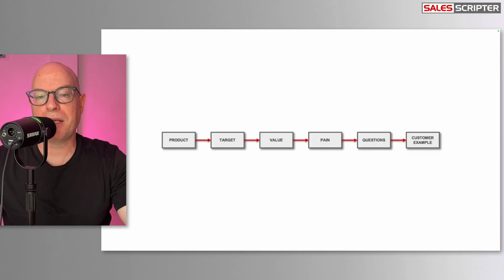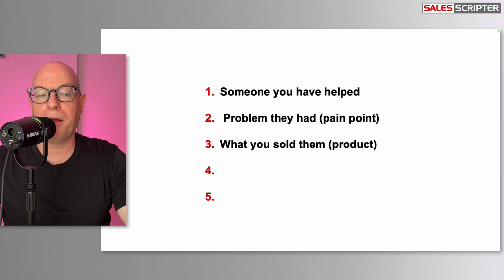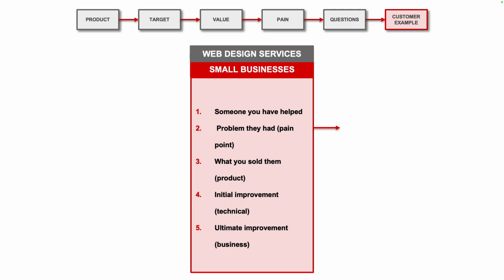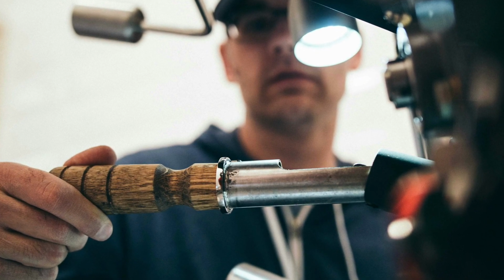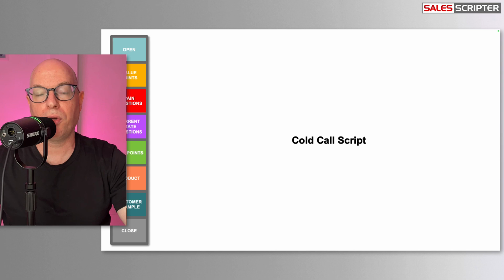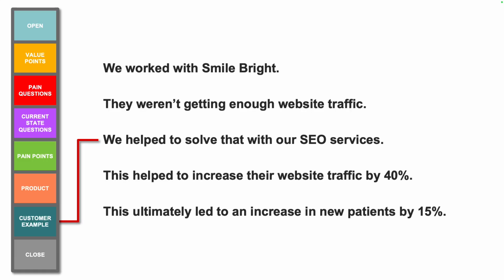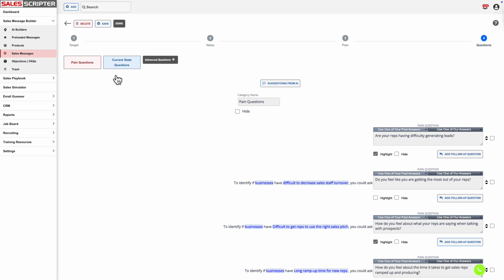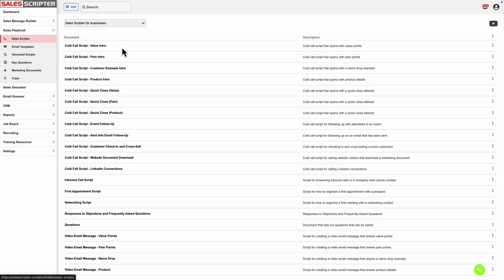Customer Examples Build Interest and Establish Credibility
In this video, we discuss how to use customer examples to build interest and establish credibility.